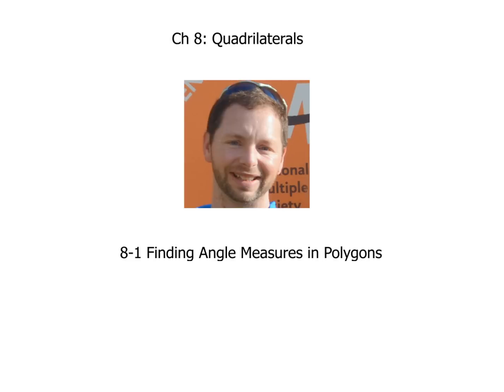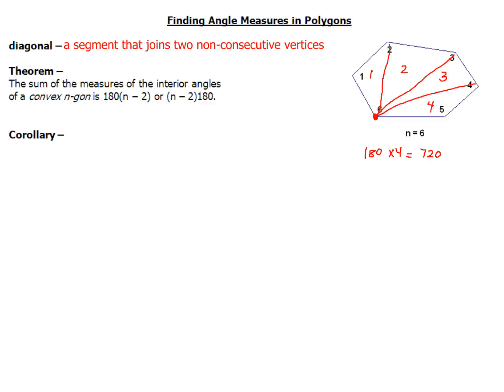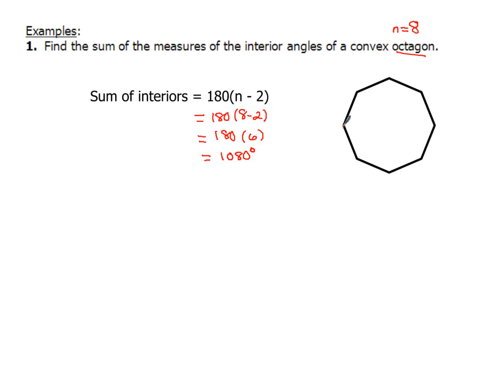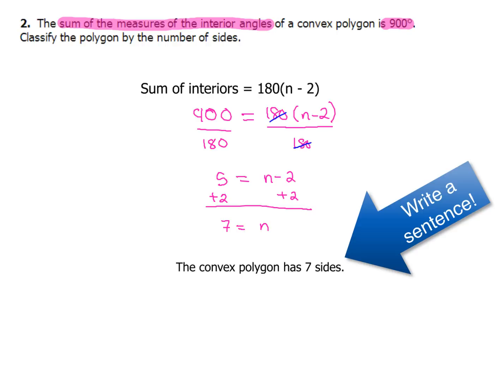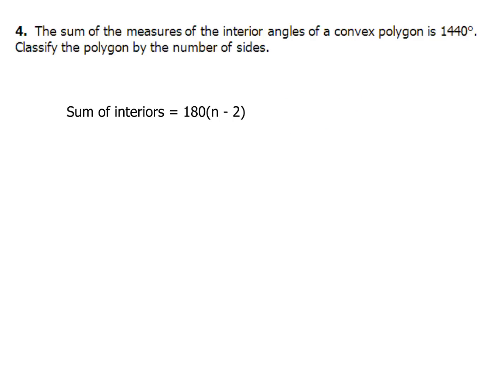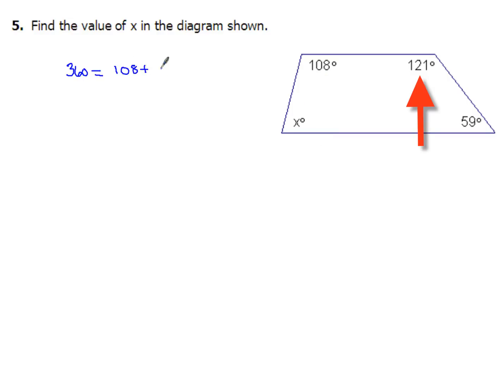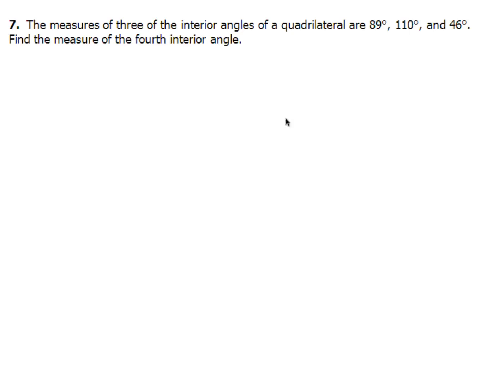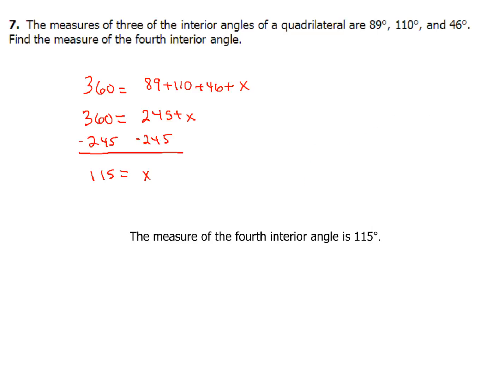8-1 Finding Angle Measures and Number of Sides in Polygons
How to find the sum of interior angles in various polygons by using triangles and formulas. How to determine the number of sides in a polygon. How to find the number of degrees in an exterior angle.